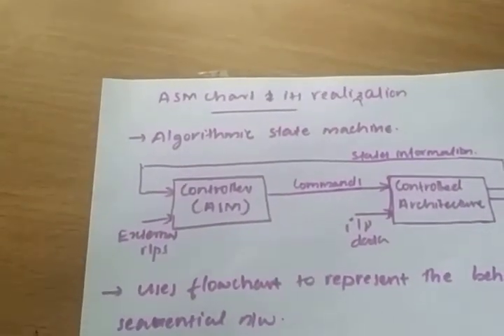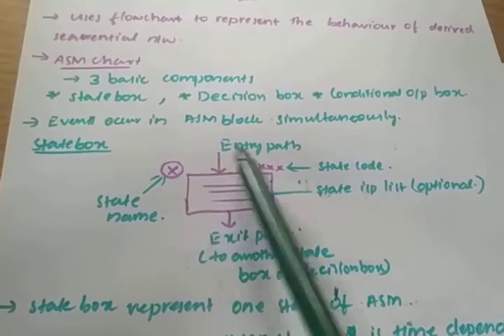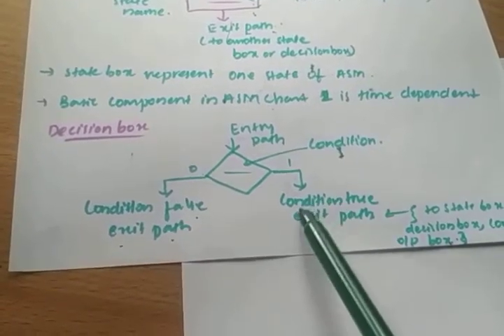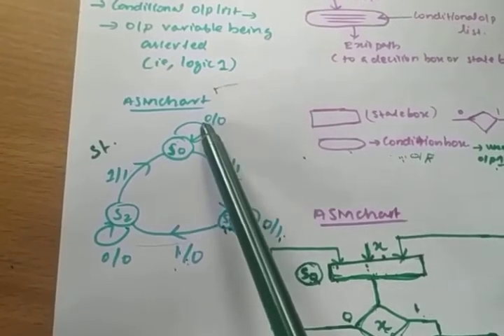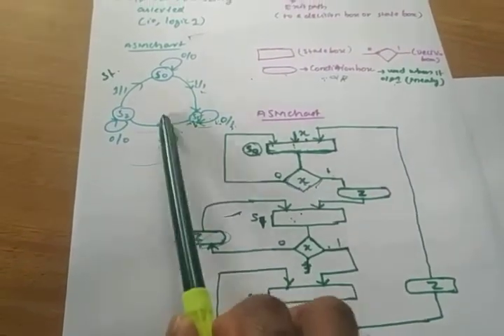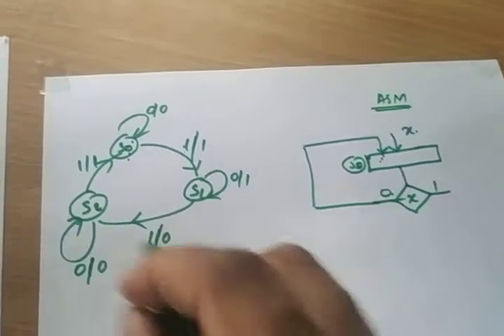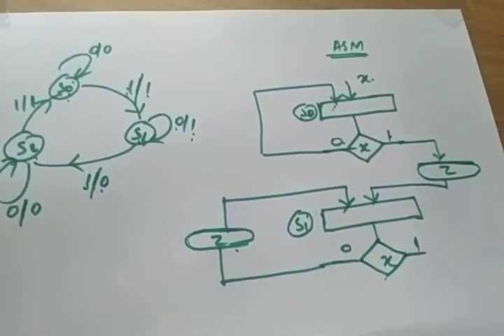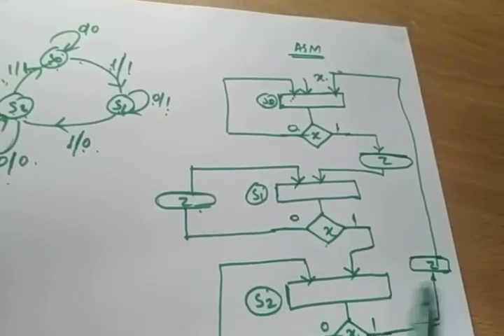ASM chart and it's realisation Part1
KTU digital communication Techniques
Digital Design